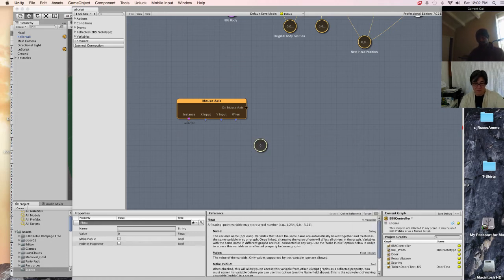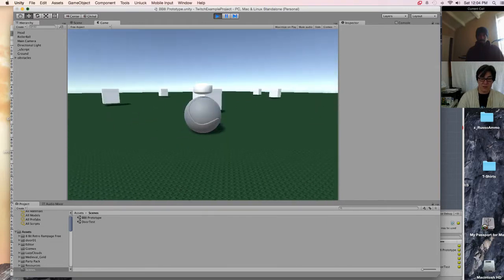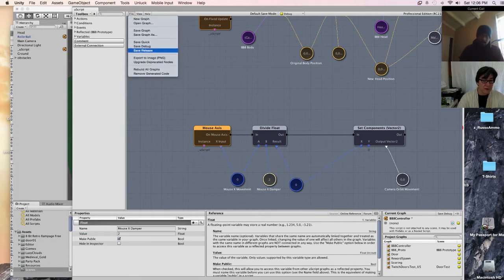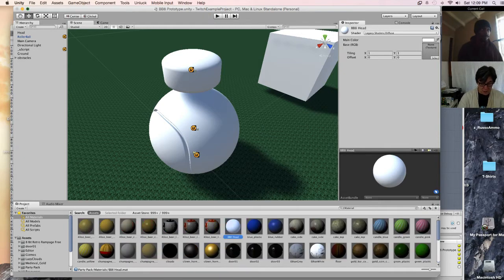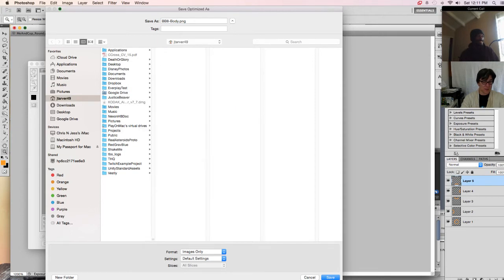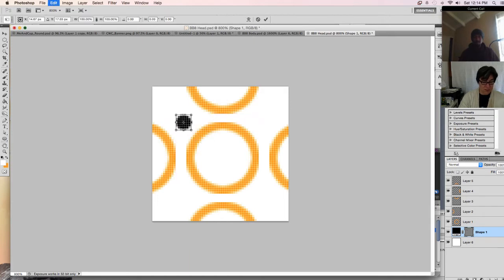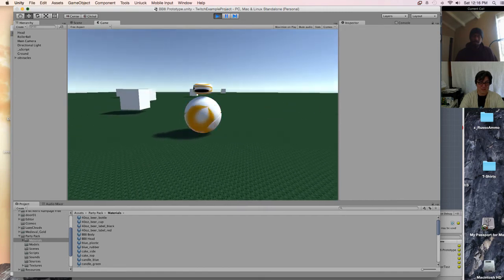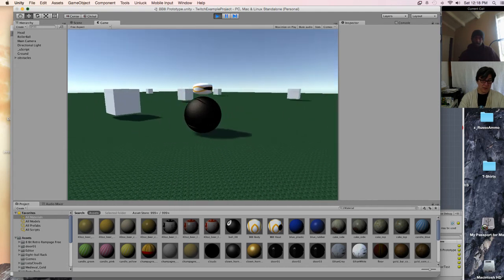Ep. 13 - Star Wars The Force Unleashed + Joshachu = BB-8 Droid Proto - 2 / 2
Brian is out. Joshachu is my guest co-host and we decided to honor Star Wars The Force Unleashed with a BB-8 Droid Prototype. Yeah! I took the long hard route and it's ugly but in the end it works well. We'll polish this in a future episode -- Watch live